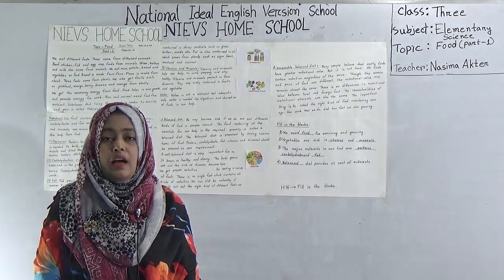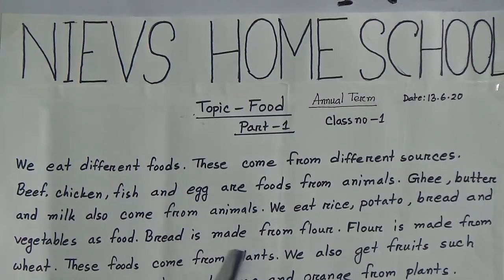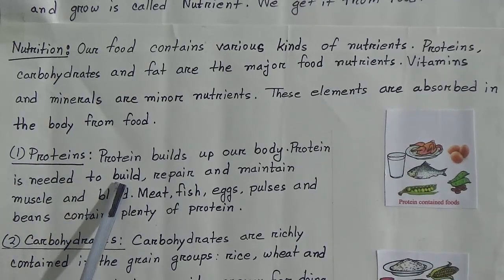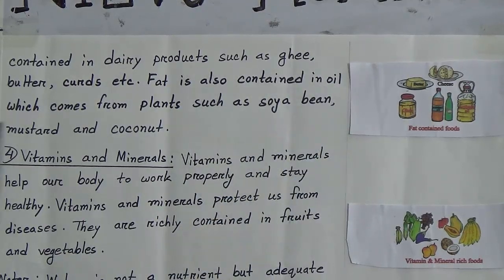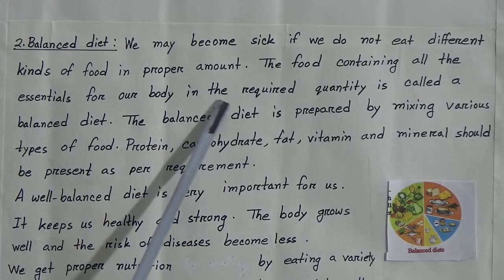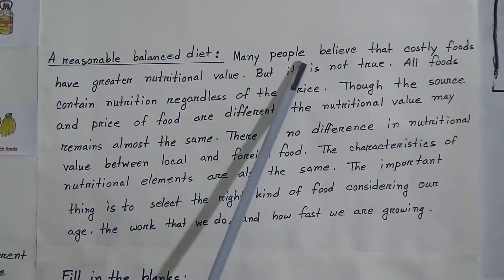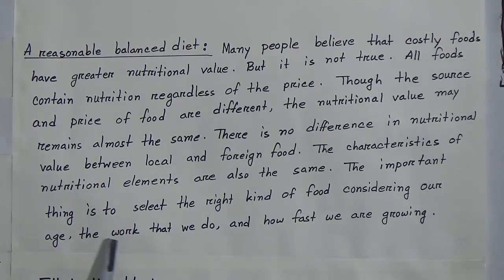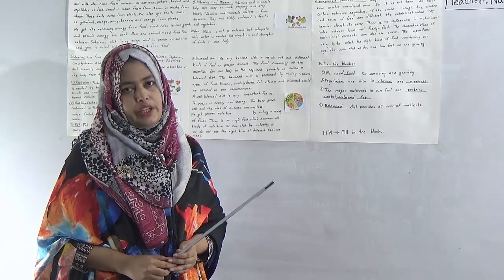Annual Term, Class: Three, Subject: Elementary Science (Lecture-1), Topic: Food (Part-1)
Annual Term
Class: Three
Subject: Elementary Science (Lecture-1)
Topic: Food (Part-1)
Teacher Name: Nasima Akter